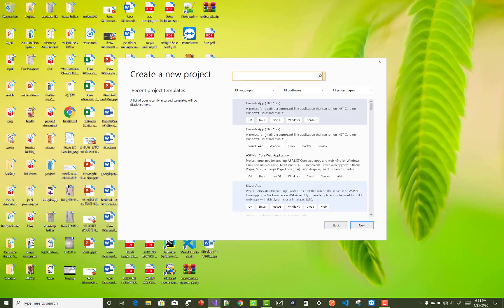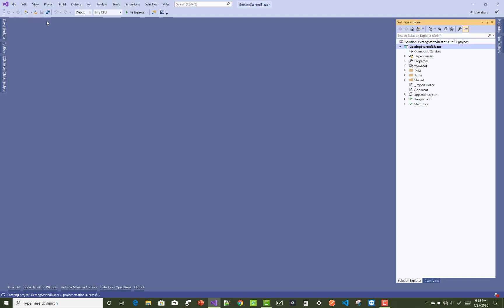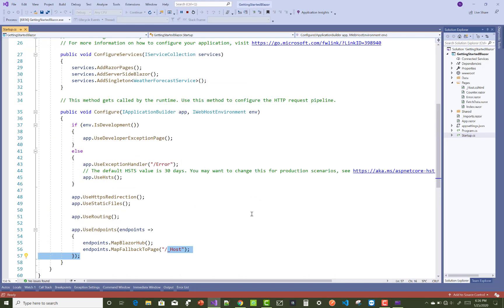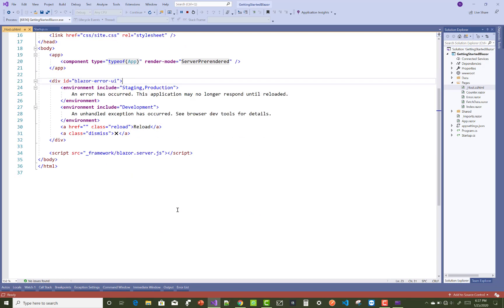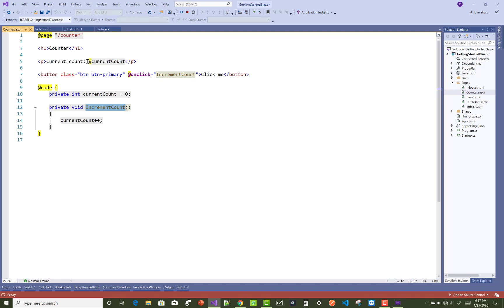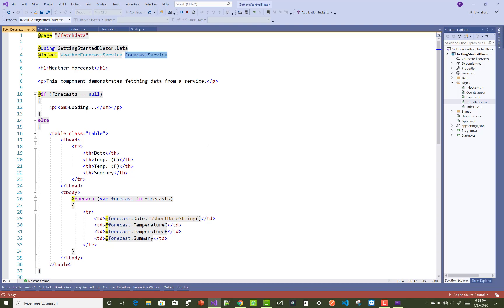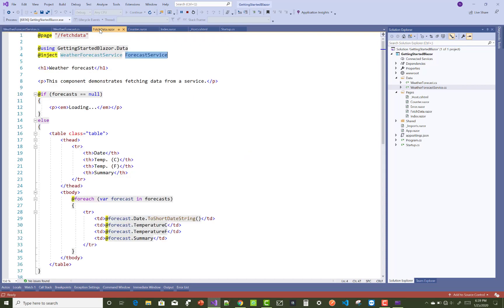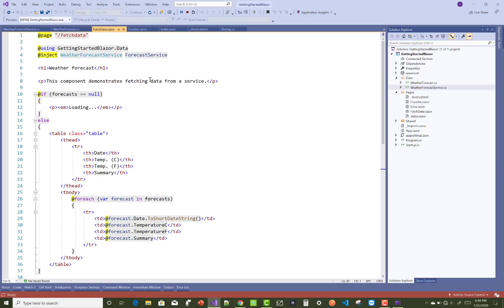ASP.NET CORE Blazor Tutorial for beginners 1 - Getting Started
In this video, I am going to show you, Getting started with Blazor. How to start with Blazor.